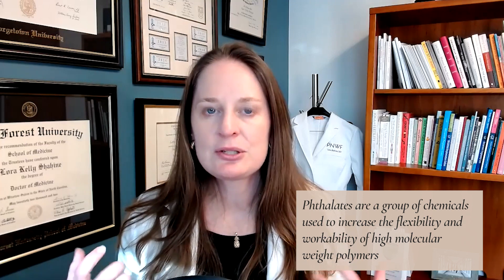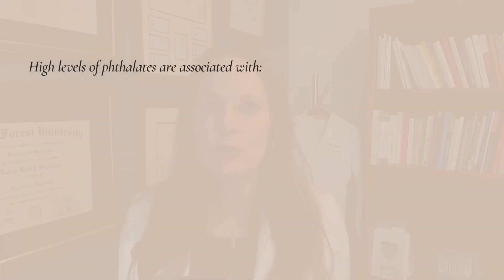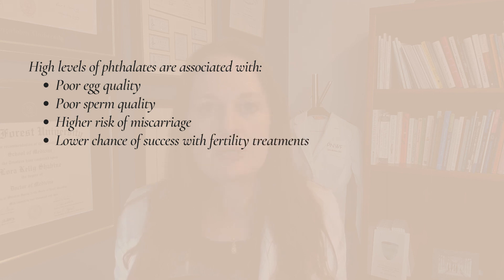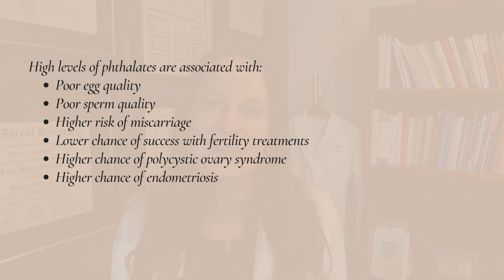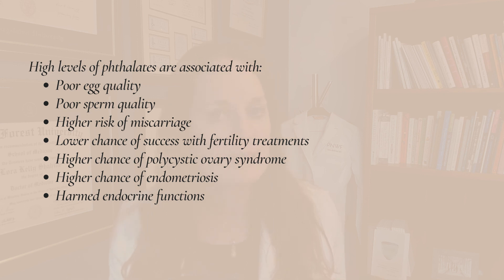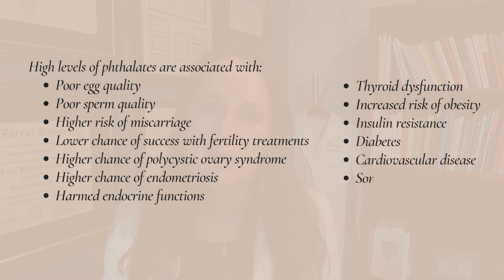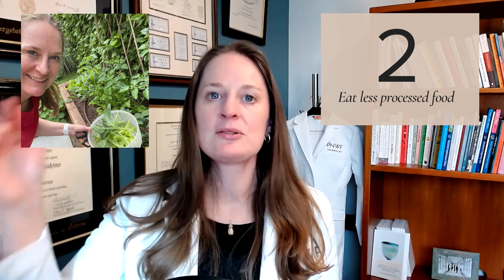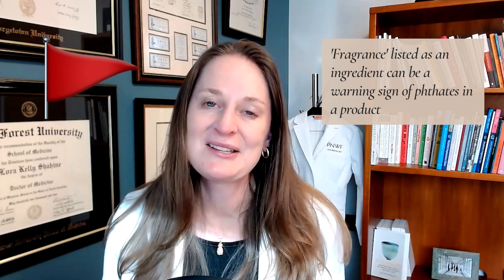Learn How These Common Household Ingredients Harm Your Fertility from Dr Lora Shahine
Today, we're going to focus on phthalates and how to decrease exposure to improve your overall health. You'll learn what a phthalate is, where you can find phthalates in the home, why it's important to learn about endocrine disruptors, and my favorite ways to decrease your exposure to toxins. My hope is that this video empowers you to make quick changes to increase your health!

ABOUT : Lora Shahine, MD, FACOG is a reproductive endocrinologist, founder of the Center for Recurrent Pregnancy Loss at Pacific NW Fertility, and Associate Clinical Professor in the OBGYN Department at the University of Washington in Seattle. Dr. Shahine contributes to the fields of infertility and miscarriage with clinical research, writing, speaking, and educating in peer-reviewed journals, her own books and textbook chapters, and many forms of media including an active social media presence.